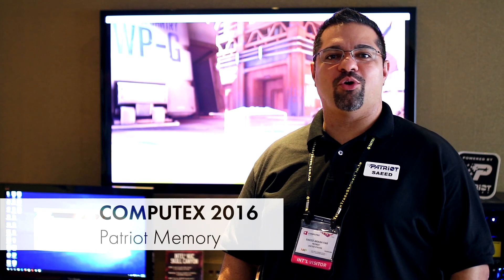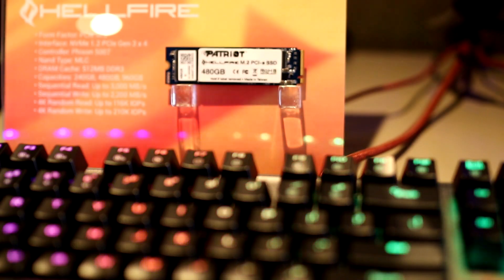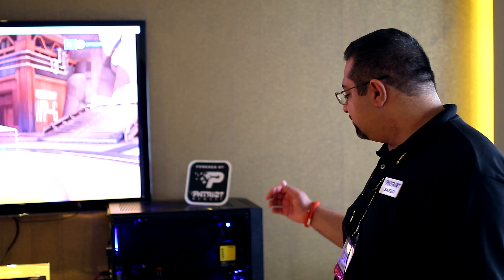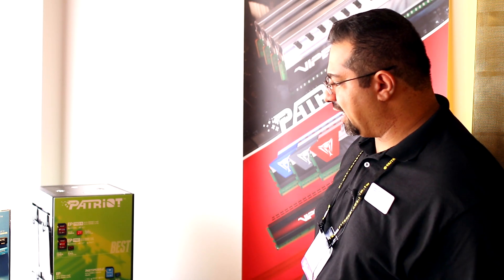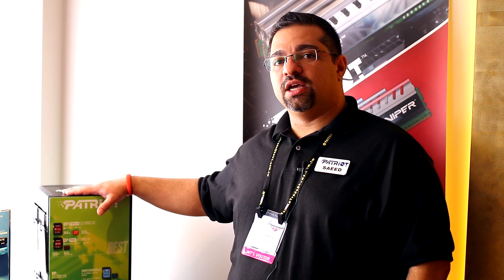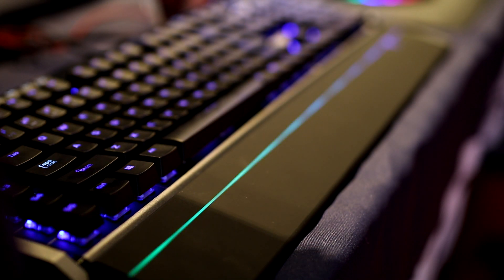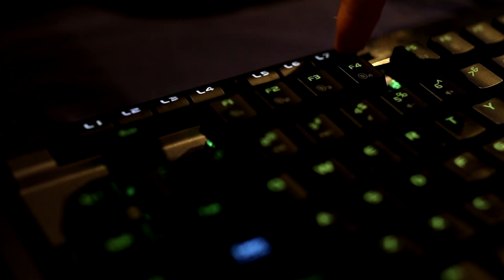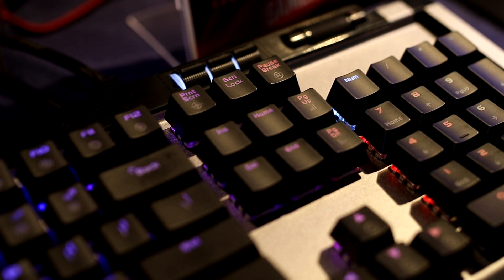COMPUTEX 2016 | New M.2 SSD and UHS-II SD cards from Patriot Memory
Patriot Memory announced some cool new products at Computex 2016. Saeed Arash Far from Patriot will present you a new M.2 SSD, UHS-II SD cards as well as a gaming keyboard with impressive LED lightning.

Kommt über einen solchen Link ein Einkauf zustande, werden wir mit einer Provision beteiligt. Für Dich entstehen dabei keine Mehrkosten. Wo, wann und wie Du ein Produkt kaufst, bleibt natürlich Dir überlassen.